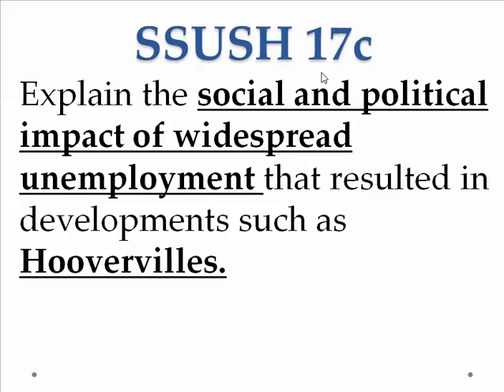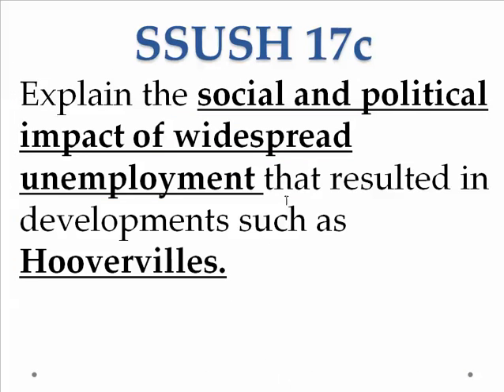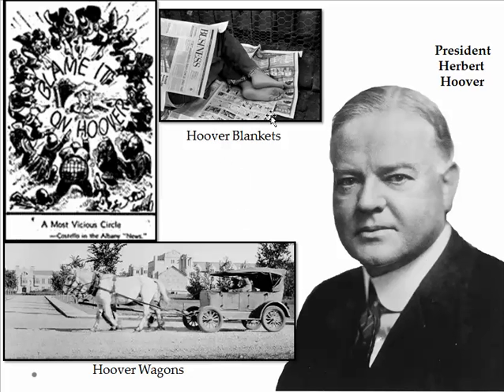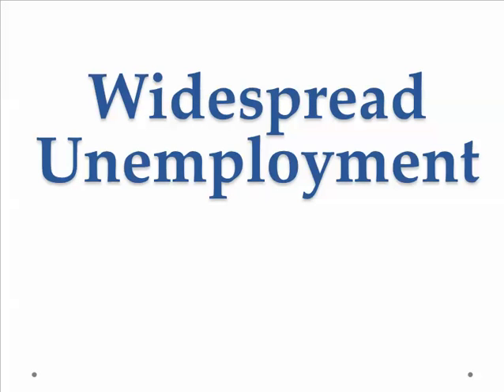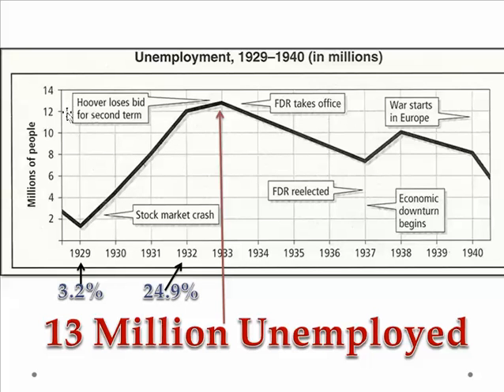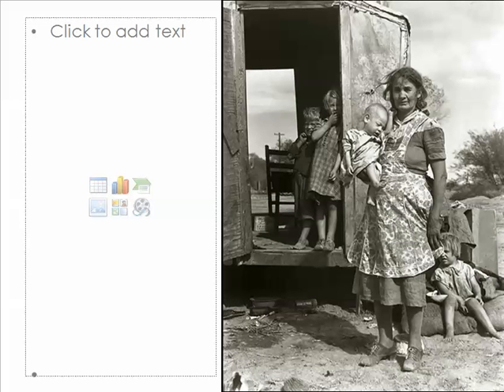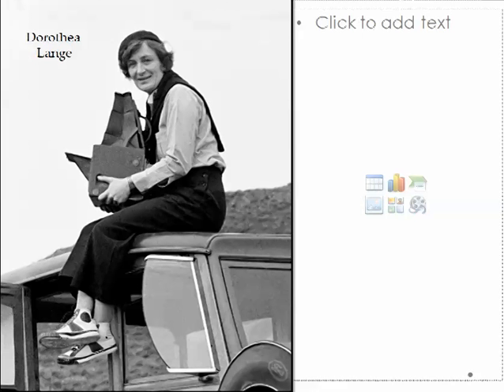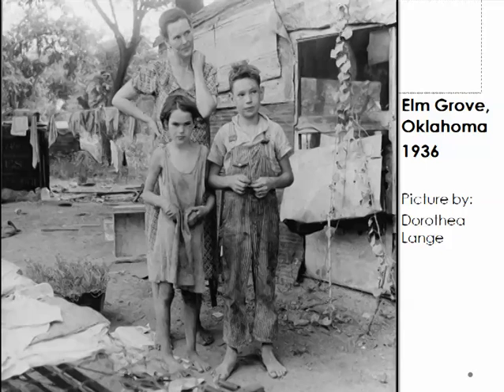GPS SSUSH 17c Hoovervilles & Widespread Unemployment [Video 88]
Tutorial on Unit 7 Standard 17 Substandard c Hoovervilles and Widespread Unemployment in preparation for the Georgia End of Course Test (EOCT) in U.S. History.